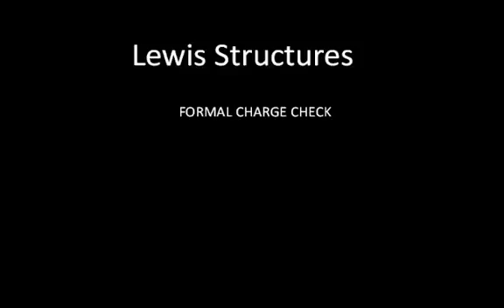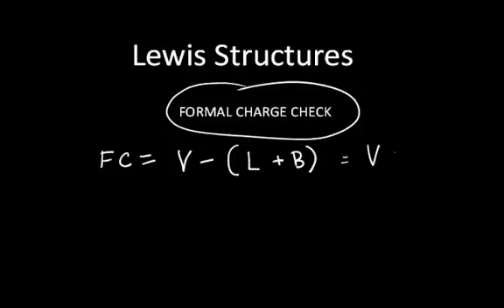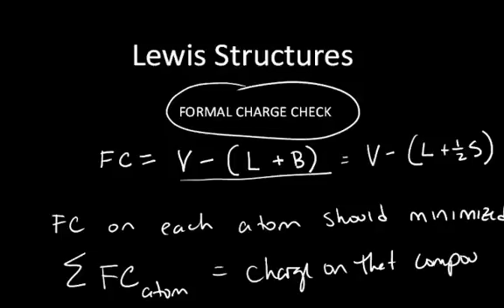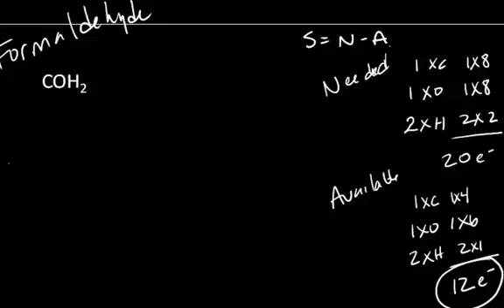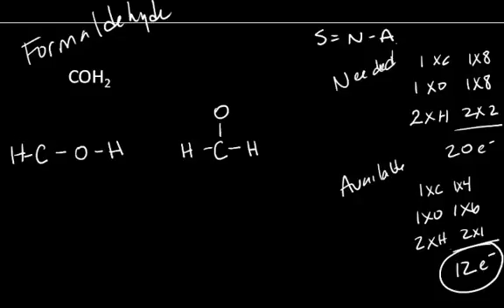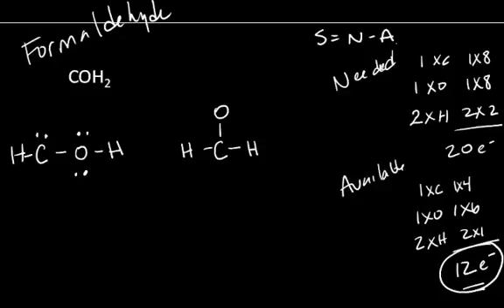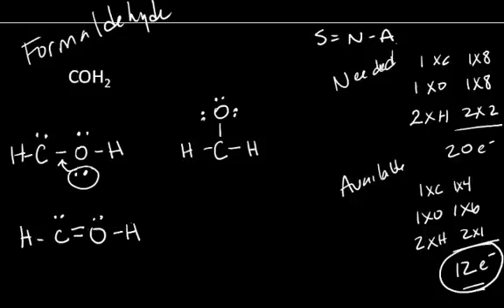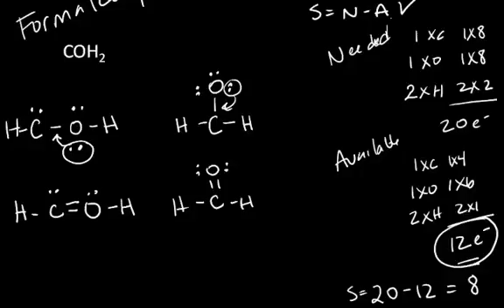Lewis Structure Formal Charge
Brief explanation and example of checking the formal charge on two different Lewis structures.